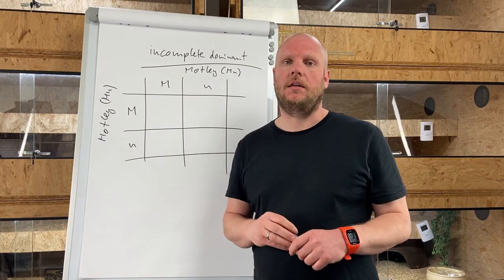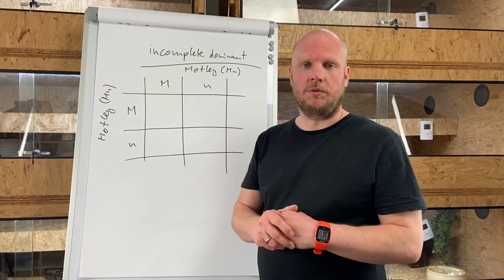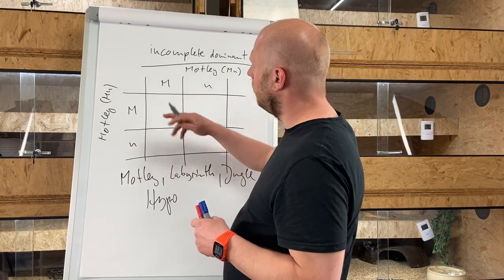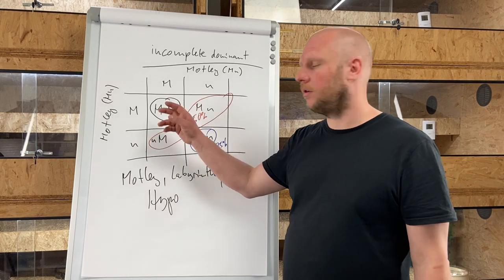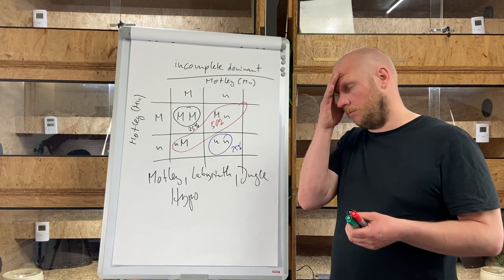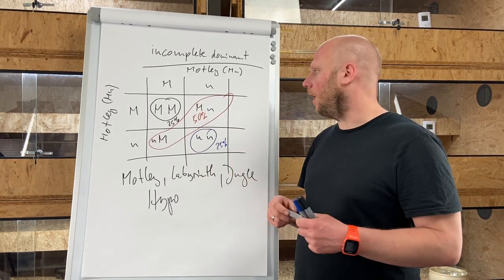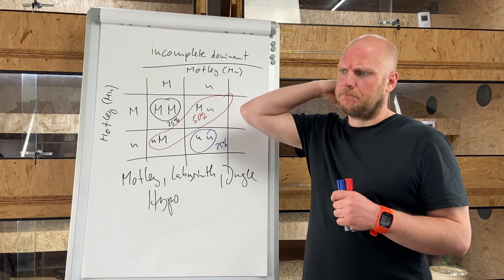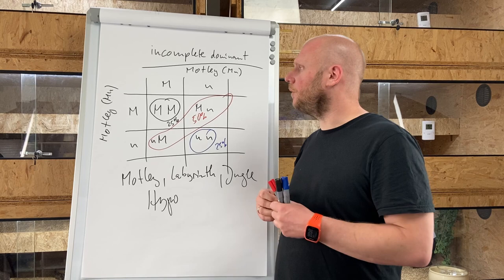Incomplete dominant inheritance of Boa morphs